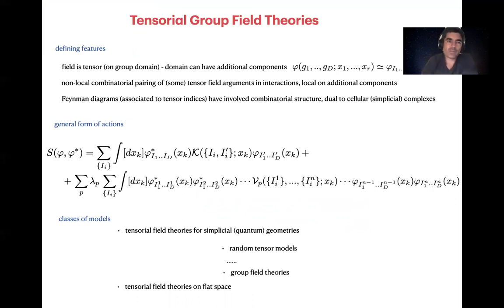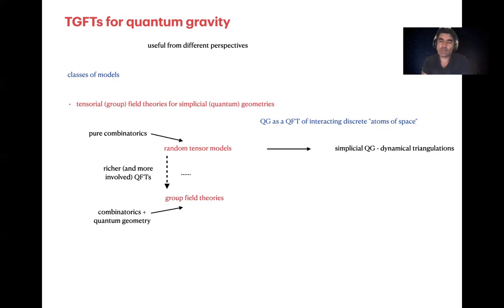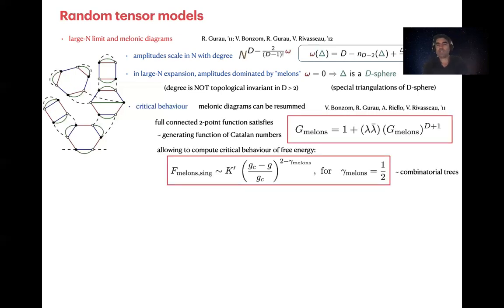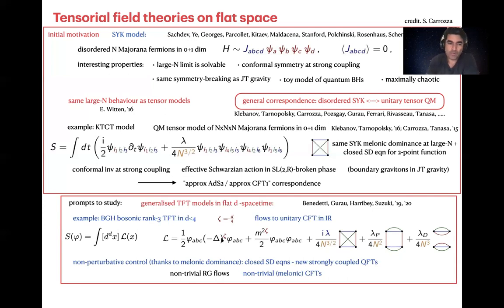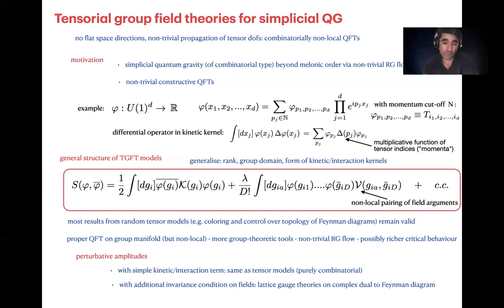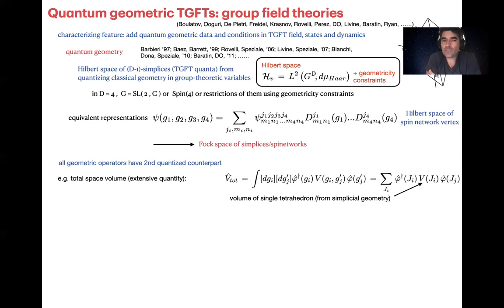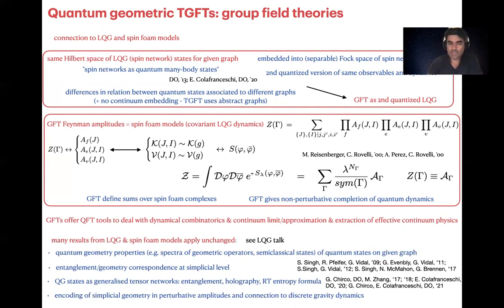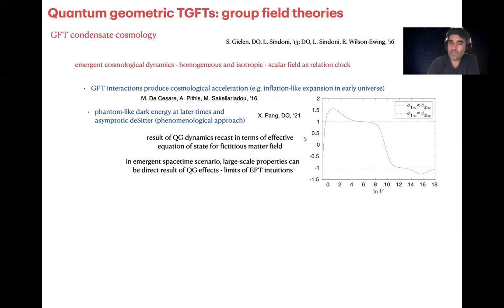Group Field Theories for Quantum Gravity: a Status Report | Daniele Oriti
Short prerecorded talk given by Daniele Oriti in the occasion of the First ISQG Meeting.